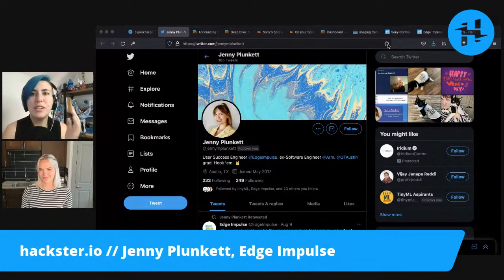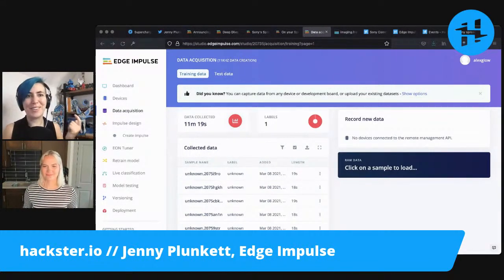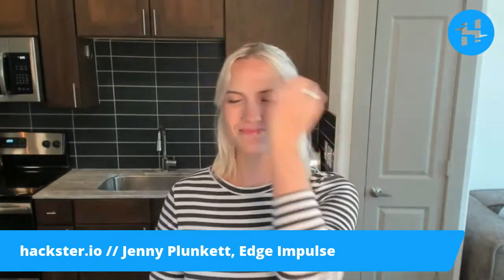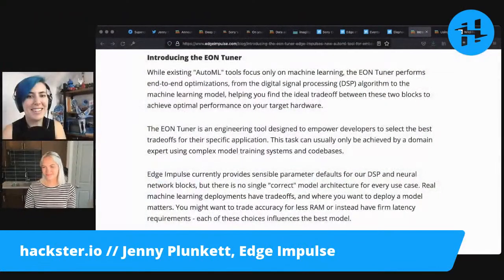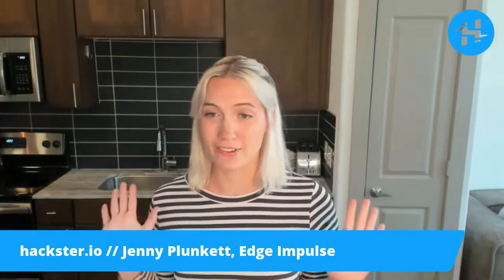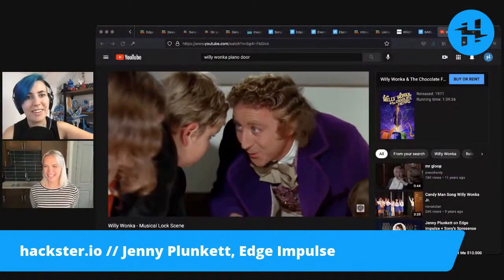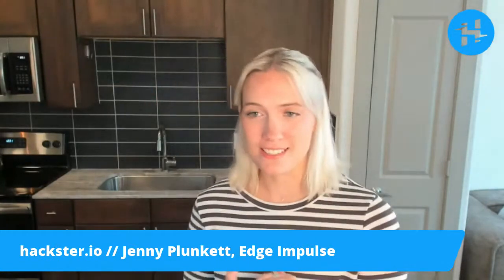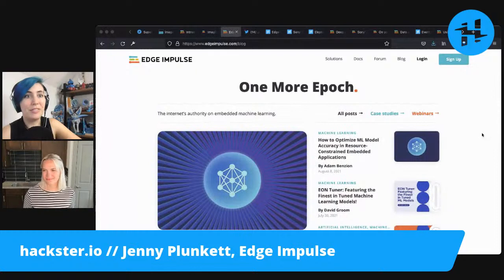Jenny Plunkett on Edge Impulse + Sony's Spresense // Hackster Café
Jenny joins us to talk about machine learning with Edge Impulse on Sony's Spresense, the new EON Tuner AutoML tool, and other exciting news. Her background includes work with Arm Mbed and Pelion for IoT; drop your own questions in the comments!